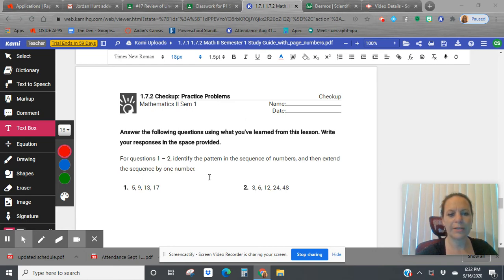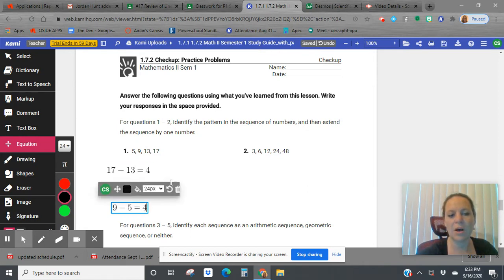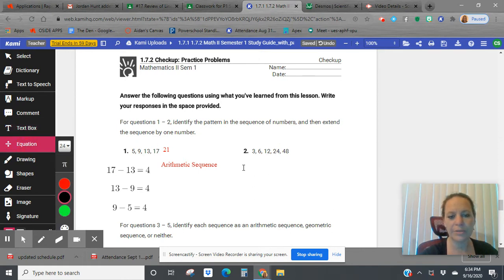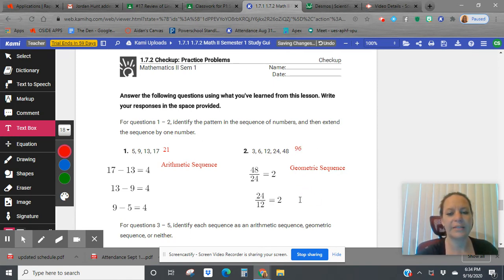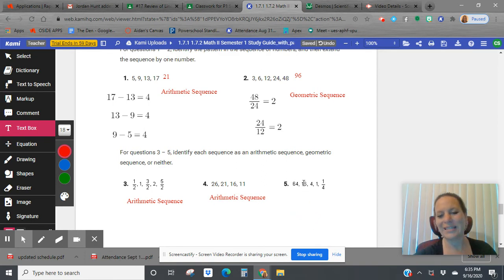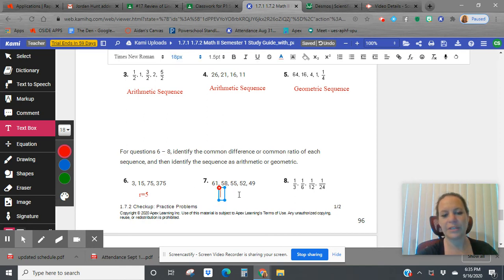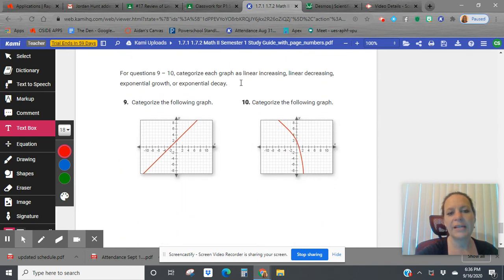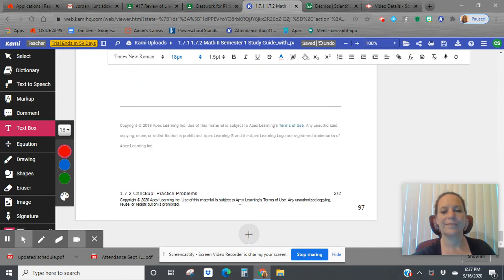M2 APEX 1.7.2 Checkup/Practice Problems